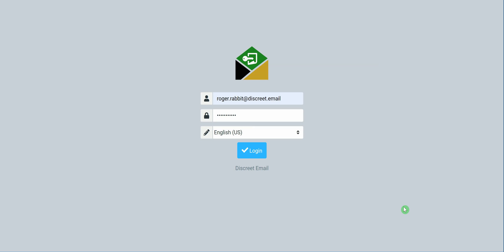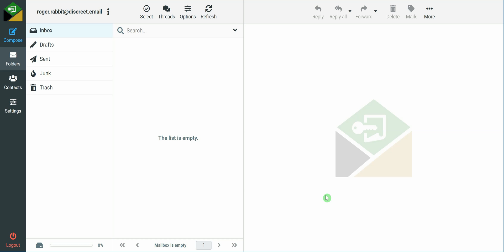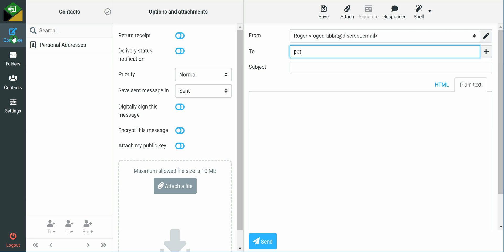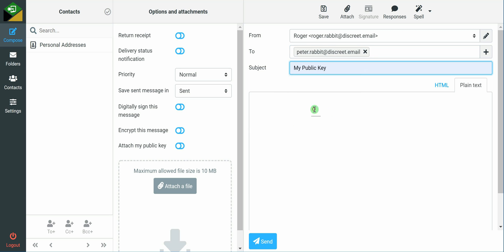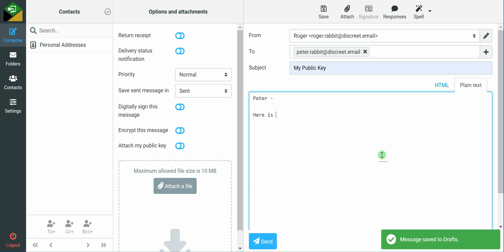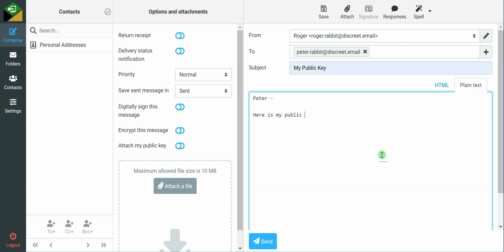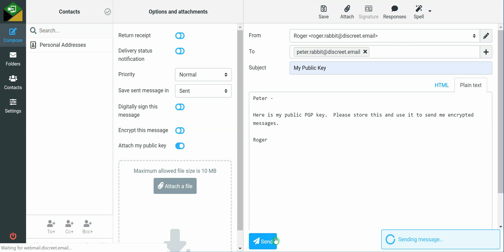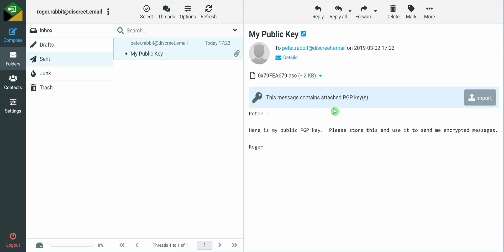Discreet.Email PGP Public Key Tutorial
Part two of the PGP encryption features of How to send Public Keys tutorial.